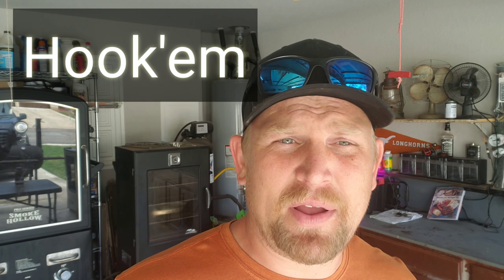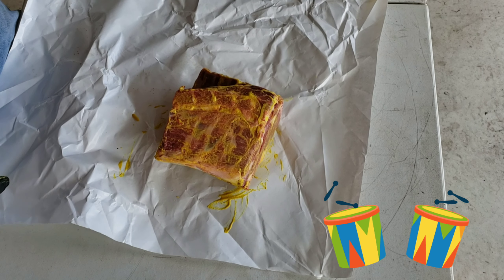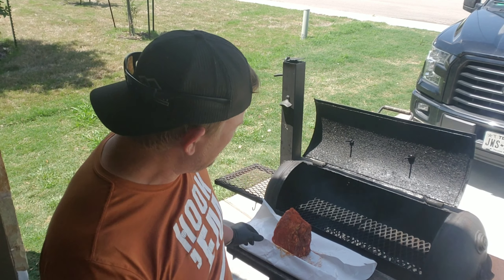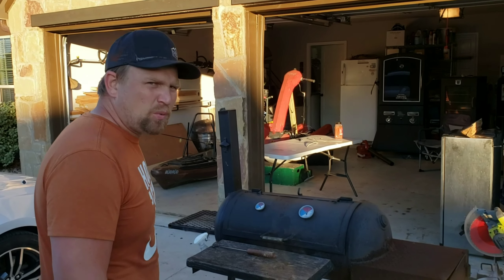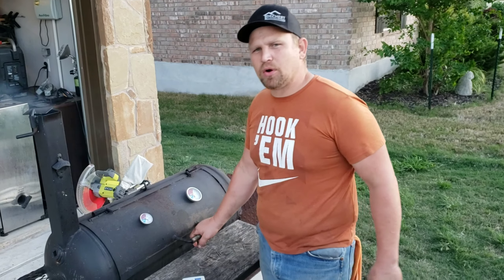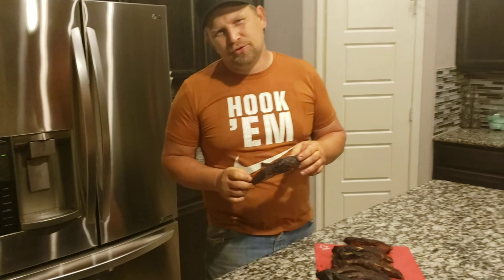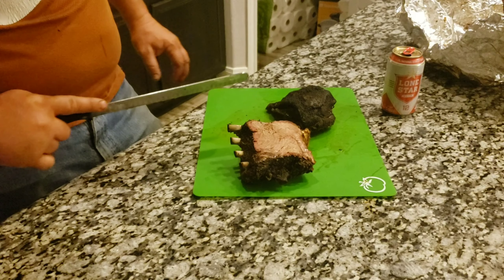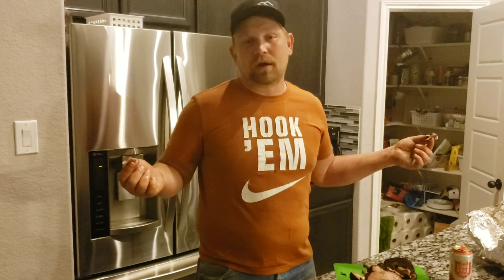Smoked shoulder of lamb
lamb, smoked lamb, shoulder of lamb, smoked shoulder of lamb, low and slow bbq,